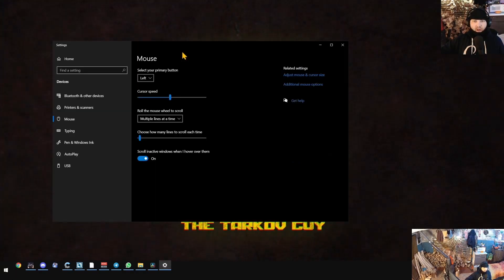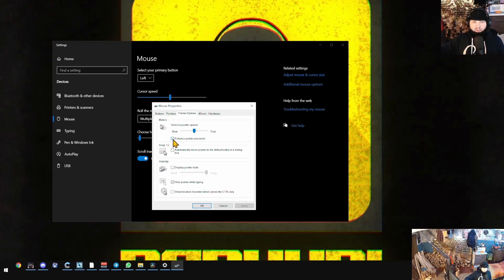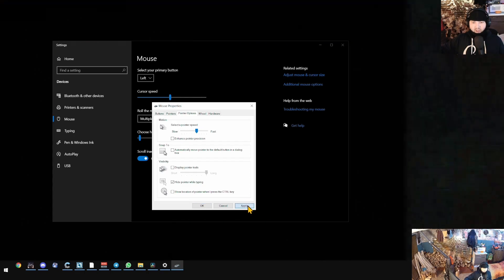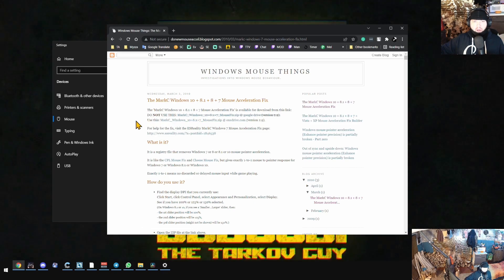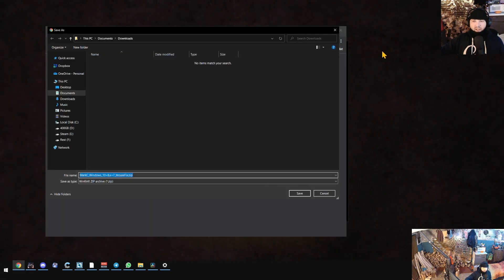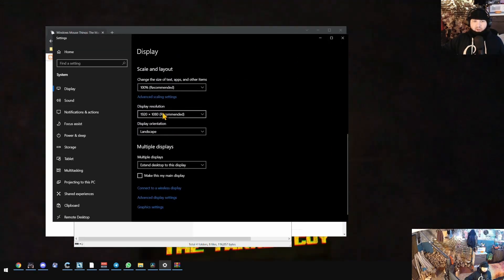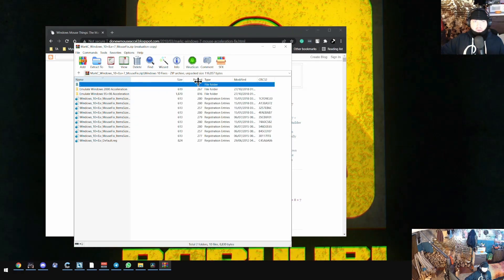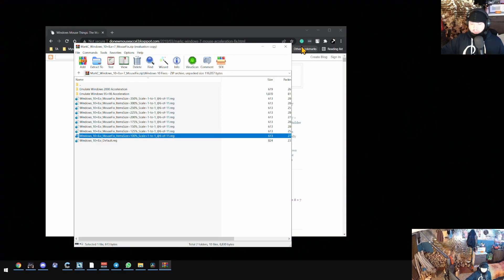Mouse Acceleration Fix for Windows.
This mouse acceleration fix will help you learn muscle memory and over time will improve your aim as well as skill in any FPS game.